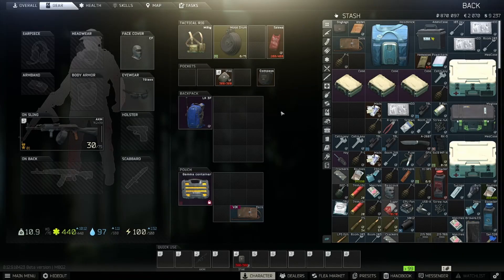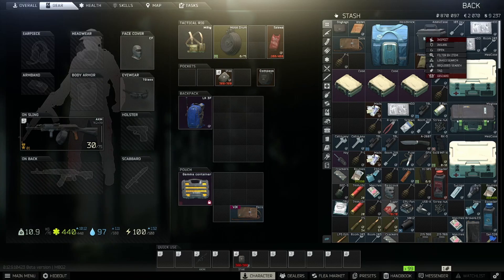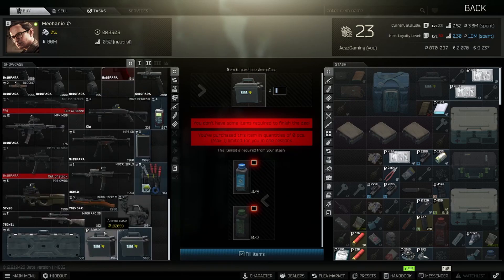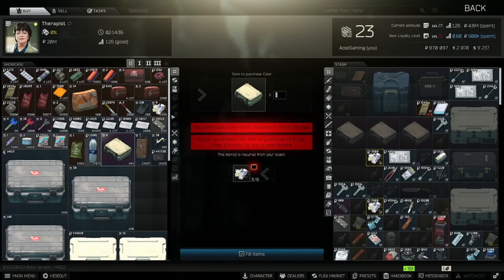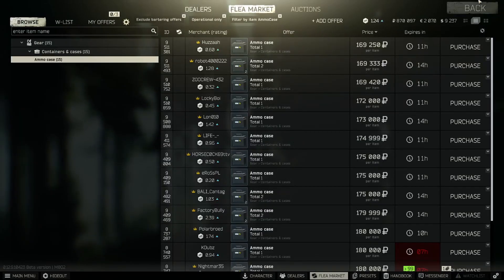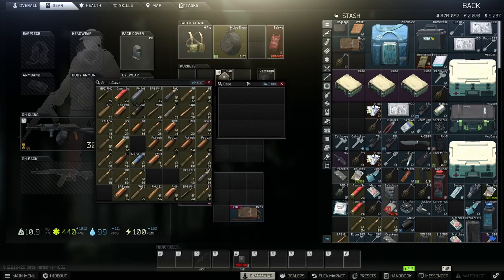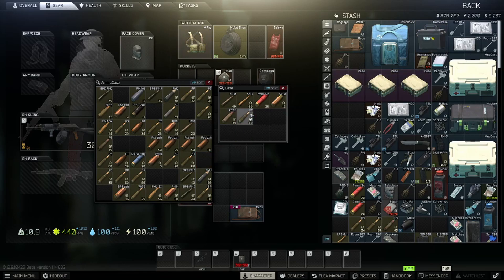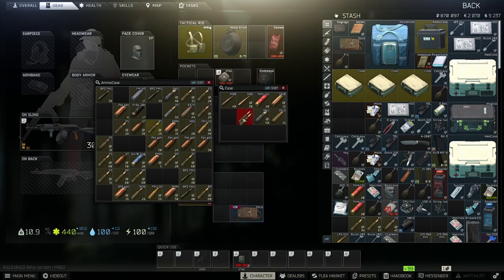Escape From Tarkov - How To Get An Ammo Case For 30,000 Roubles (12.9)